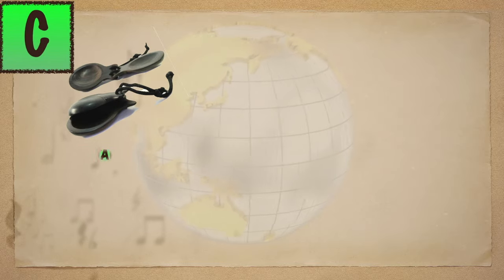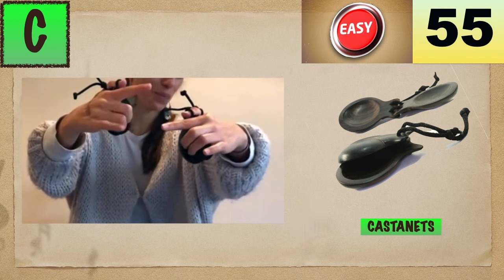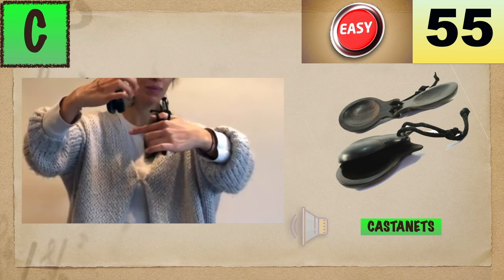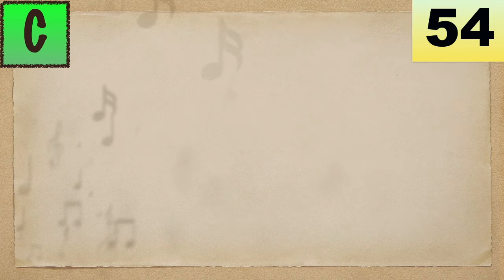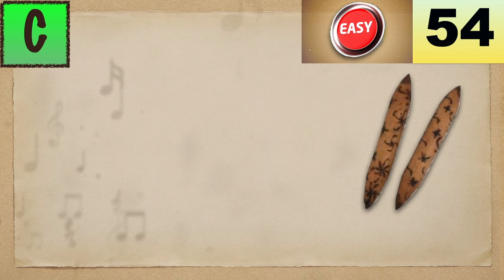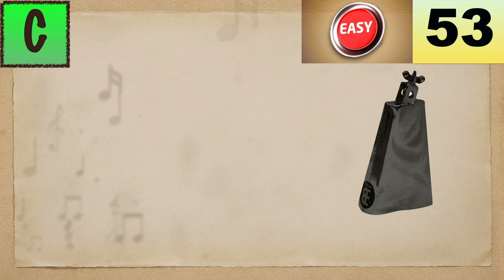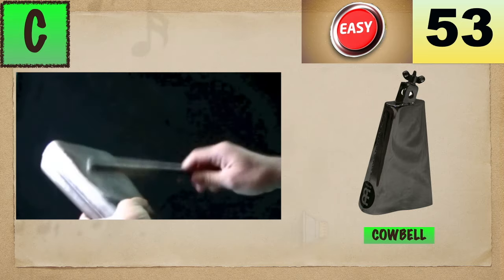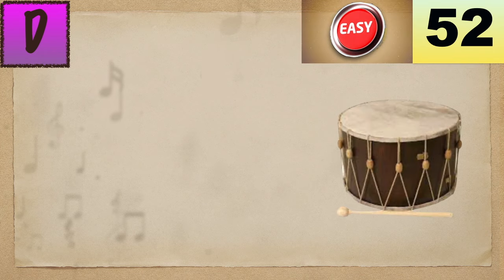60 EASY MUSICAL INSTRUMENTS from A - Z | LESSON #86 | LEARNING MUSIC HUB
Chapters:
LESSON #86_60 EASY MUSICAL INSTRUMENTS | FROM A to Z
00:00   Introduction
00:22   The 60 EASY MUSICAL INSTRUMENTS from A to Z

01:00   A
01:05   Agogo (60)
01:49   Asatayak(59)

02:21   B
02:27   Bamboo Buzzer (58)
02:46   Boomerang (57)
03:16   Bull Roarer (56)

03:55   C
04:01   Castanets (55)
04:26   Clapsticks / Clappers / Claves (54)
05:29   Cowbell (53)

05:30   D
05:35   Davul (52)

06:03   E
06:09   Egg Shaker (51)

06:24   F
06:30   Flute (50)
07:06   Friction Drum(49)

07:38   G
07:44   Glockenspiel (48)
08:14   Guiro (47)
08:36   Guitar (46)

09:16   H
09:23   Handbells (45)
09:46   Harmonica (44)

10:03   I
10:09   Ili-Ili (43)

10:34   J
10:40   Jawbone (42)

10:57   K
11:04   Kalagong (41)
11:23   Kalimba (40)
11:46   Kalutang (39)
12:12   Keyboard (38)
12:47   Kazoo (37)

13:26   L
13:32   Log Drum (36)
13:56   Lyre Harp (35)

14:18   M
14:24   Maracas (34)
14:53   Melodica (33)

15:57   N
15:16   Nadaswaram (32)
15:32   Nay (31)

16:04   O
16:10   Ocarina (30)

17:00   P
17:06   Pateteg (29)
17:35   Patpate (28)
17:55   Pu’ili (Bamboo Sticks) (27)
18:14   Puniu (26)
18:34   Pahu(25)

19:01   Q
19:07   Quiribillo (24)

19:34   R
19:40   Rainstick (23)
20:14   Ratchet (Kolatki / Treshchotka) (22)
20:43   Recorder (21)
21:05   Rhythm Sticks ( Lumni Sticks) (20)

21:29   S
21:36   Side Drum (Prussian Drum) (19)

22:01    T
22:08    Treculas (18)
22:36    Triangle / Triangulo (17)
23:18    Tricaballaca (16)

23:51   U
23:57   Ukulele (15)

24:35   V
24:41   Vibraslap (14)

25:08  W
25:15  Washboard (13)
25:47  Whistle Duck (12)
26:11  Wobble Board (11)

26:41  X
26:48  Xalam (10)
27:30  Xiao (9)
27:52  Xun (8)
28:16  Xylophone (Drova / Wood / Kulintang) (7)

28:56   Y
29:02   Yaogu (6)
29:29   Yidaki (5)
29:52   Yun Lo (4)

30:21   Z
30:27   Zhaleyka (3)
30:55   Zither (2)
31:50   Zuffolo (1)